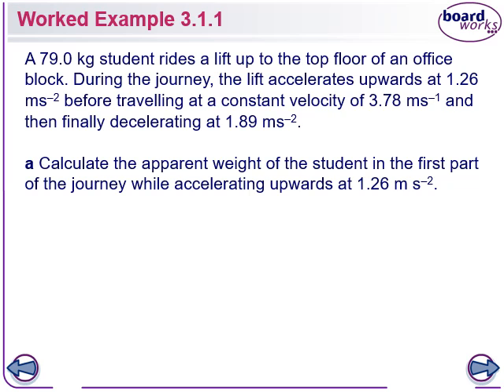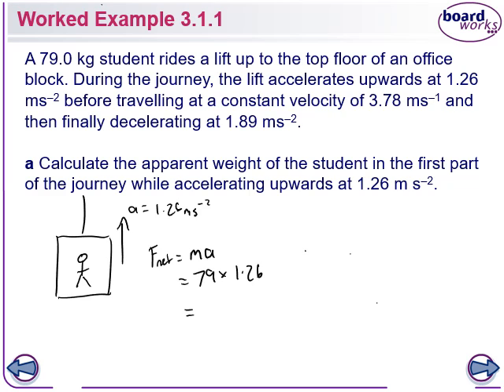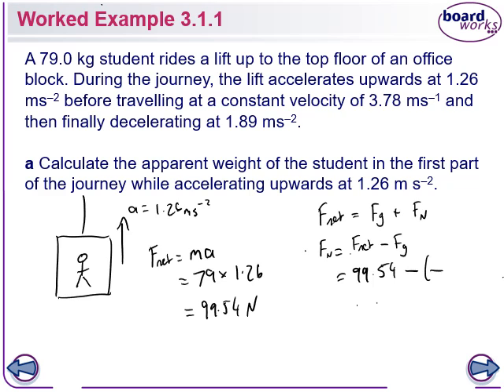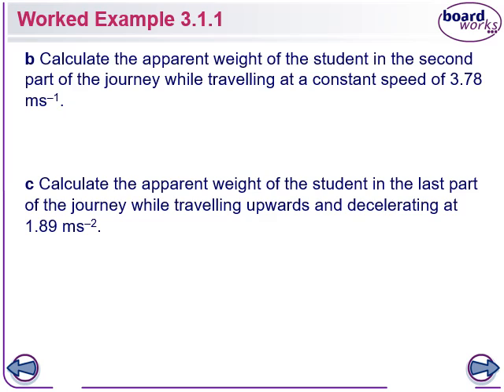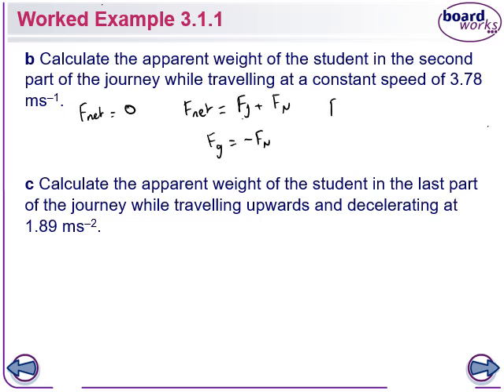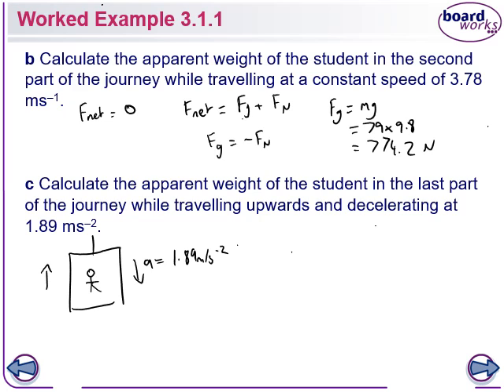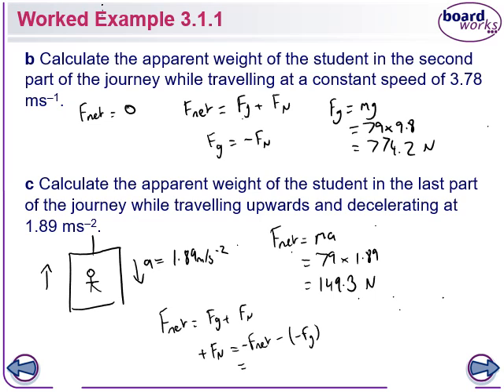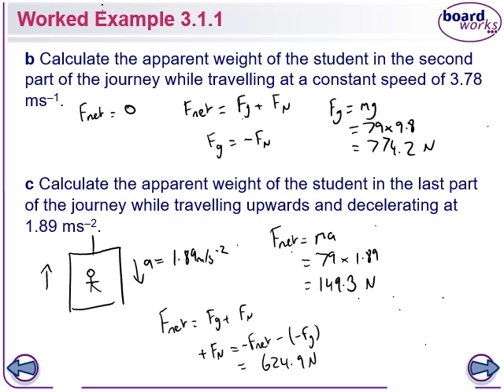311 Normal Force in Elevator